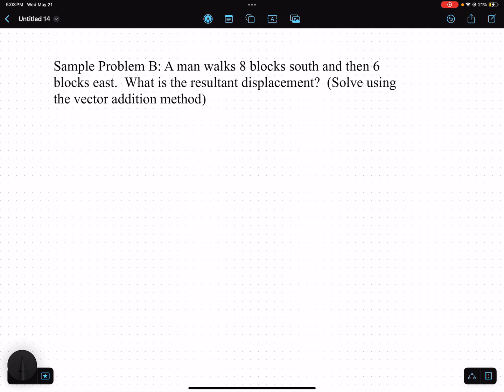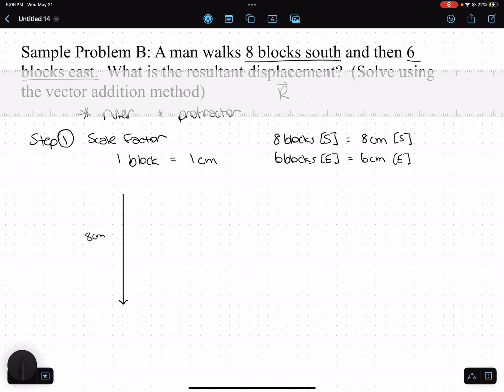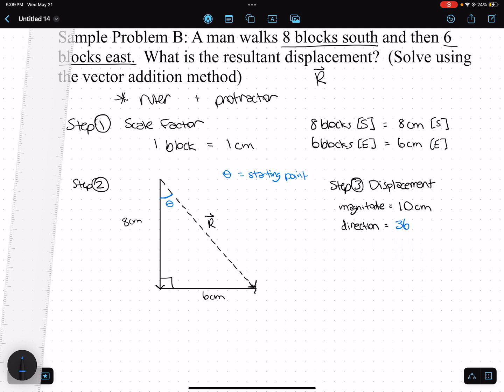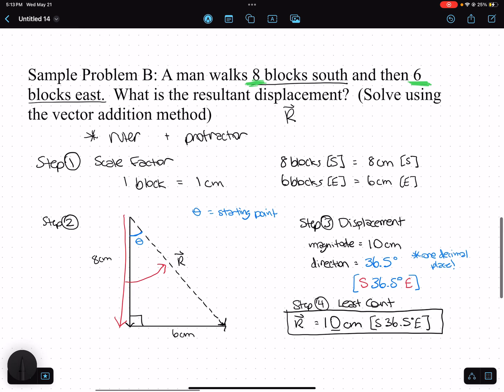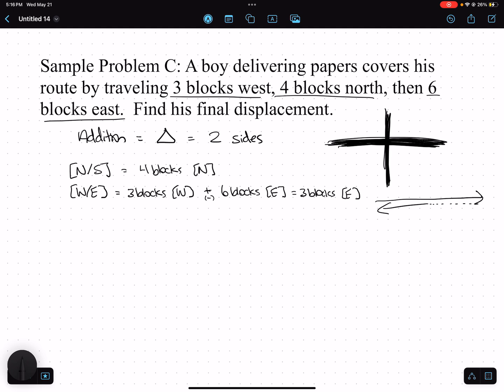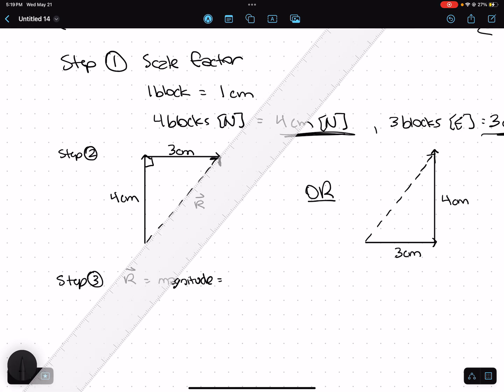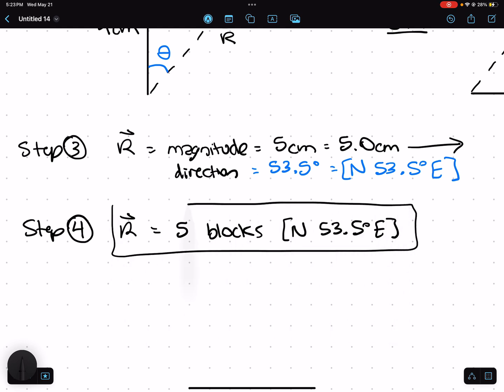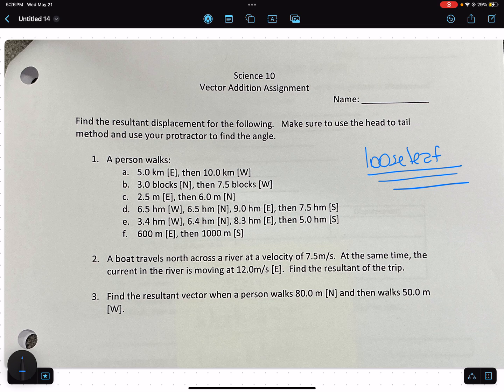Vector Addition with Ruler Protractor